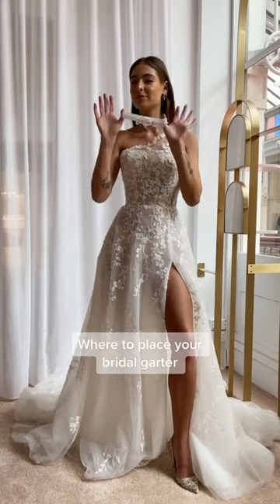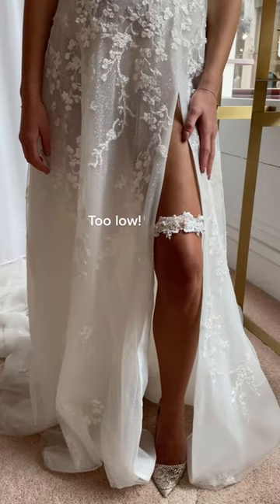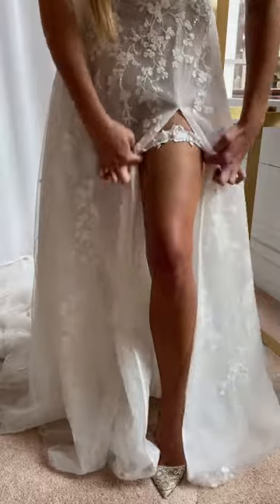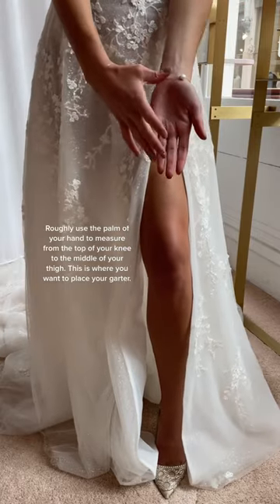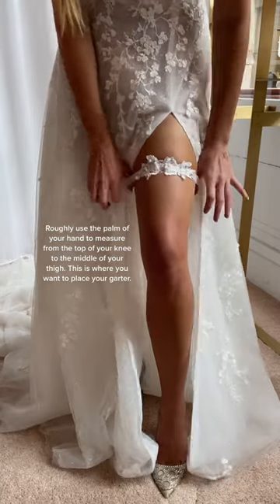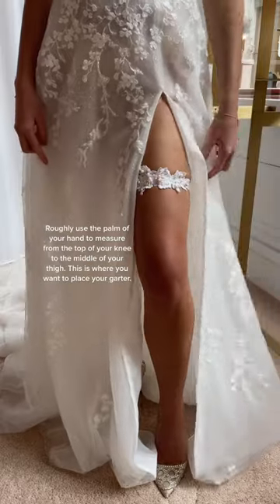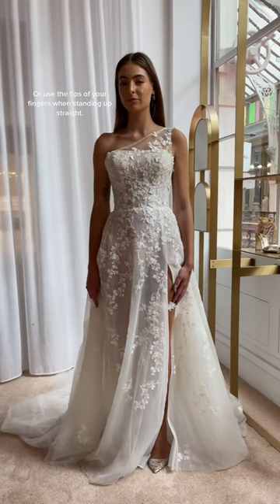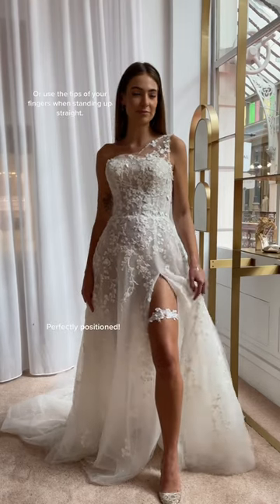Wedding tip: Where to place your bridal garter.